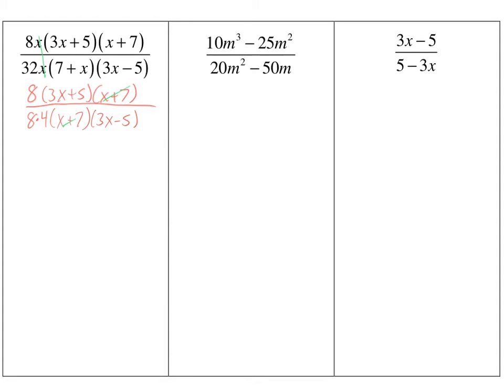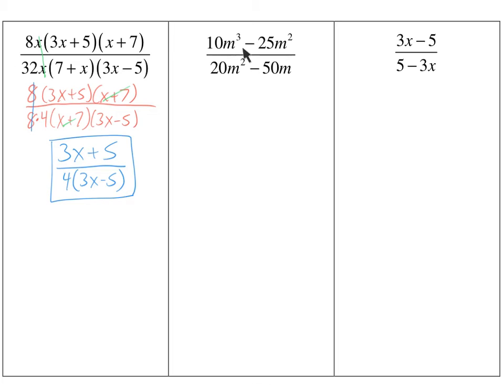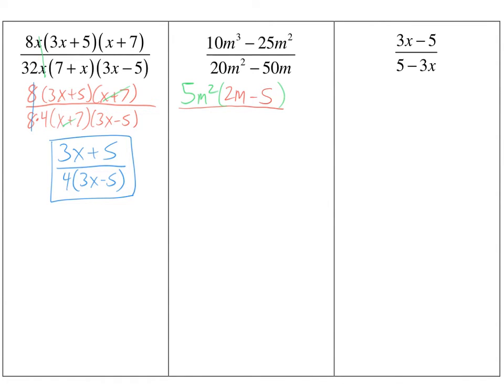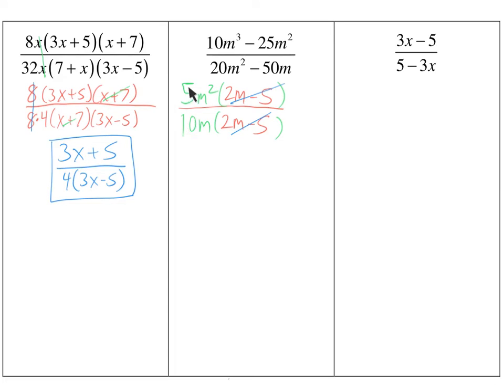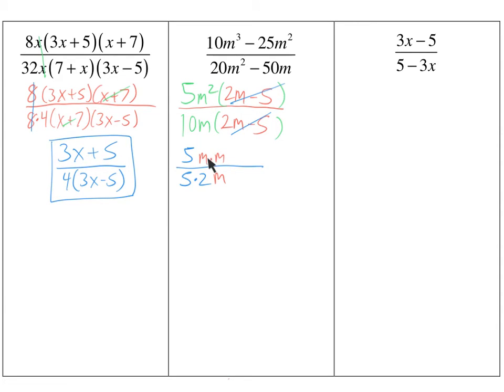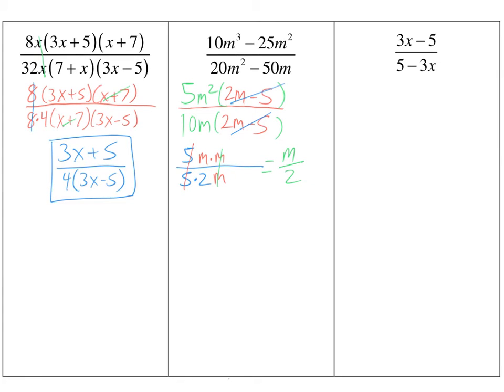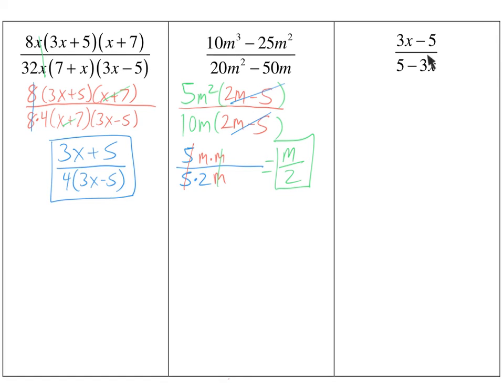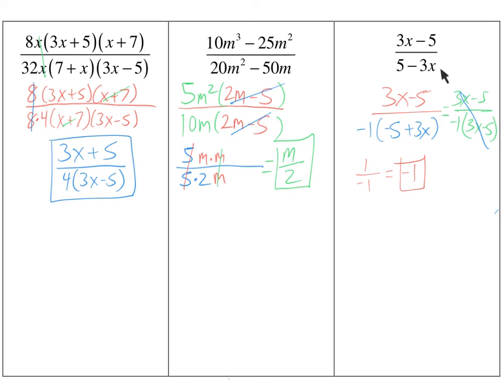Simplifying Basic Rationals